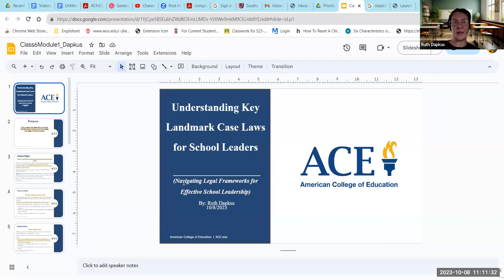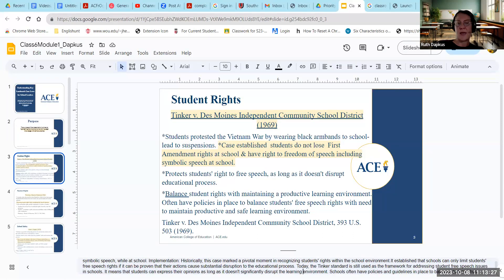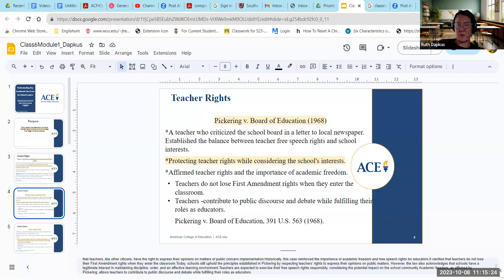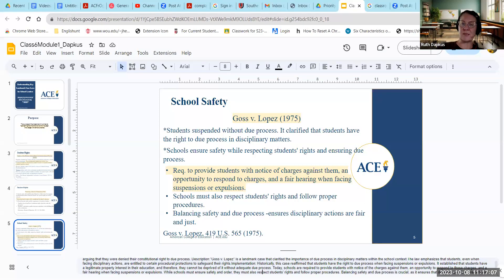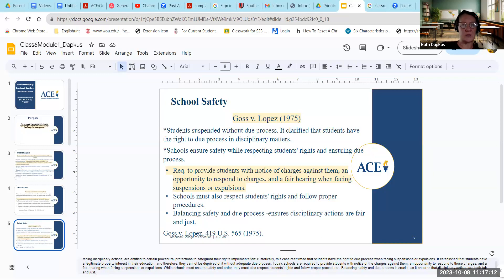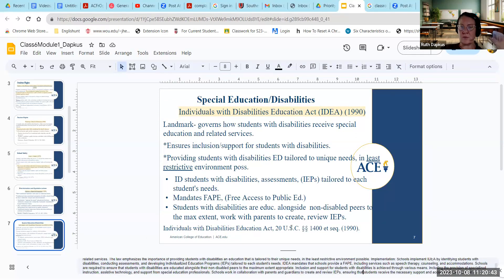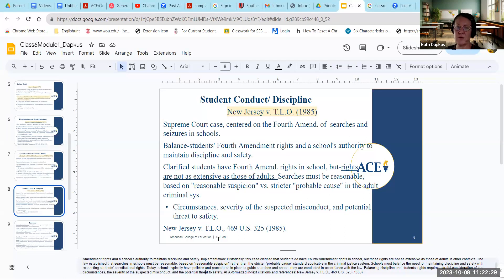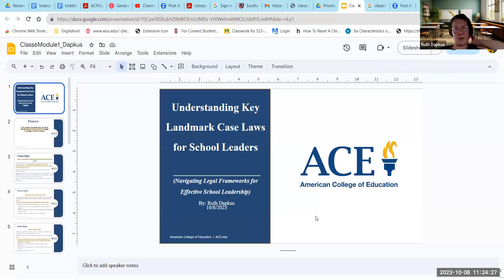Module 1 Analysis-Application/Understanding Education Laws